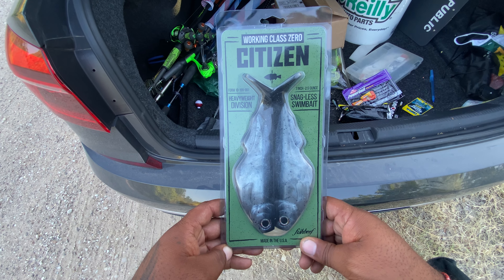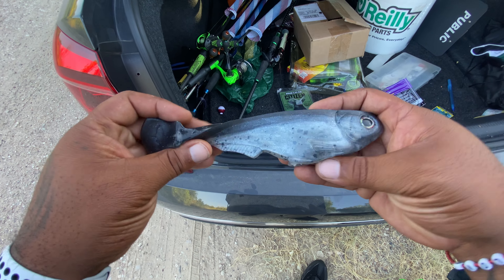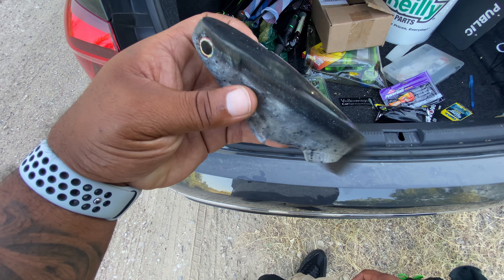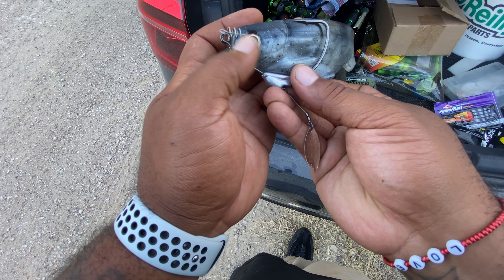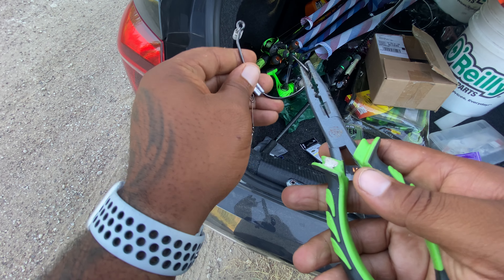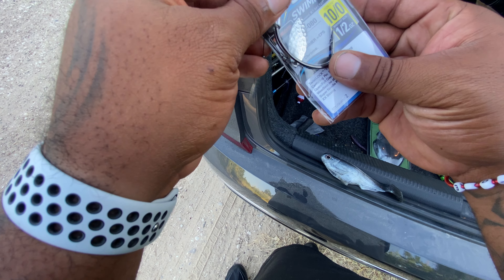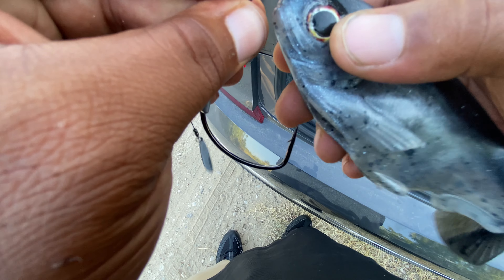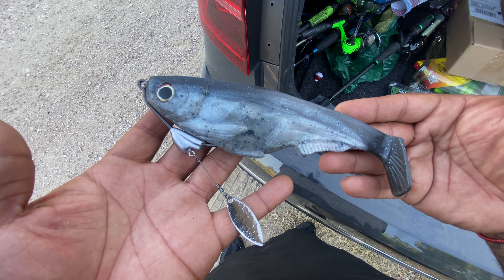Rigging The WORKING CLASS ZERO “CITIZEN 7”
How I rig the Working Class Zero Citroen 7 swimbait!